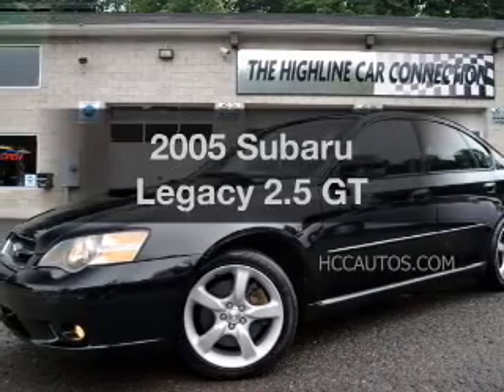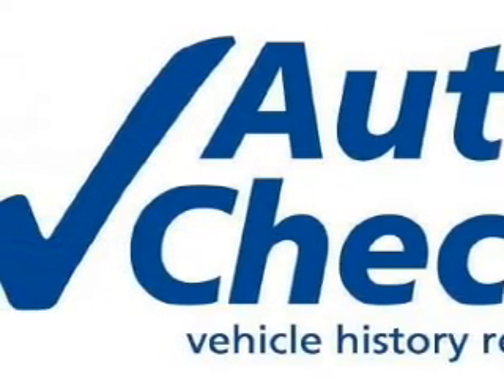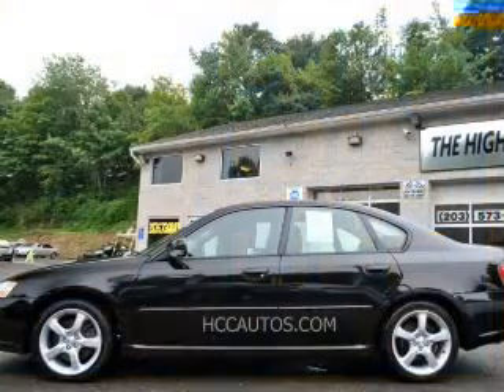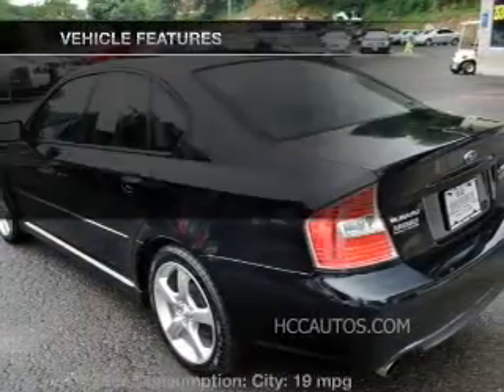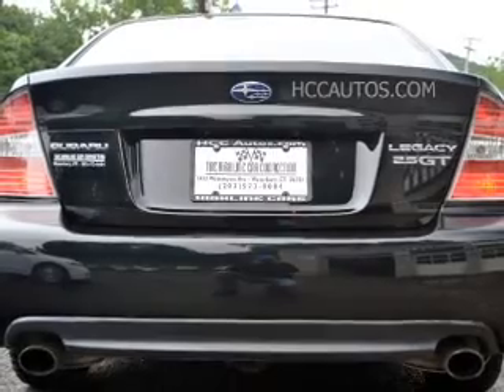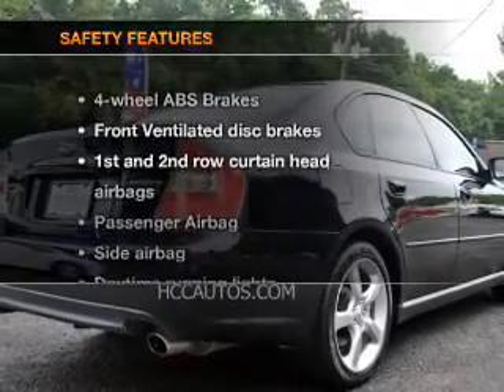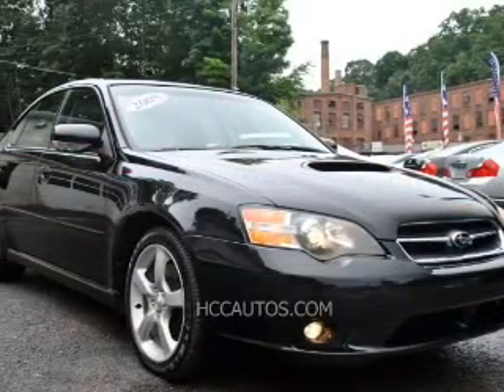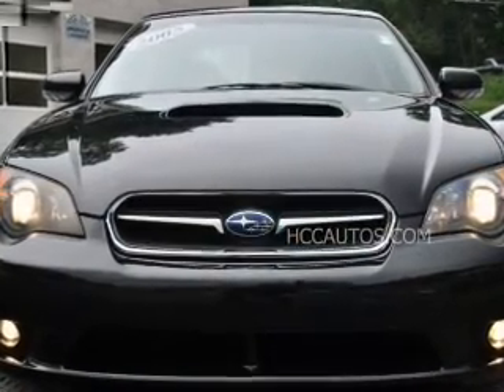2005 Subaru Legacy - Waterbury CT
Year: 2005
Make: Subaru
Model: Legacy
Trim: 2.5 GT
Engine: 2.5 liter H4 16 valve
Transmission: 5-Speed Manual
Color: Obsidian Black Pearl
Mileage: 55826
Address:
1833 Watertown Ave